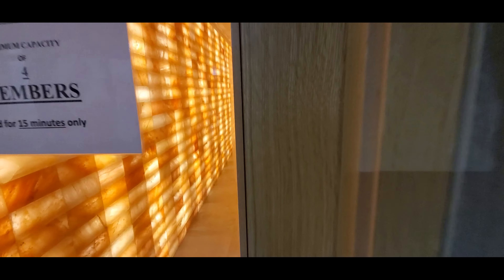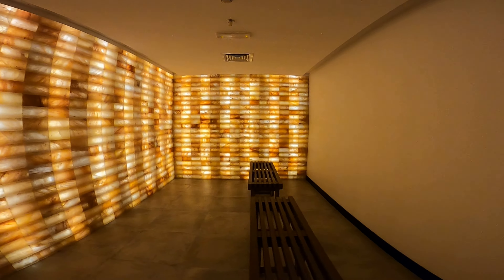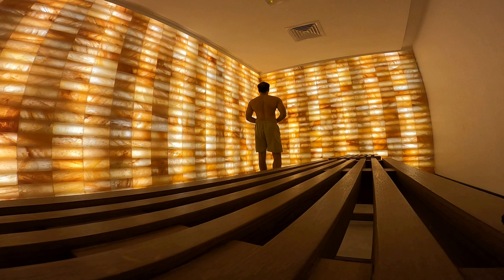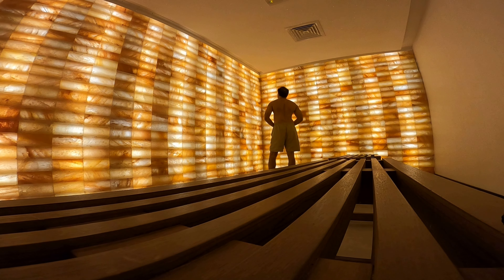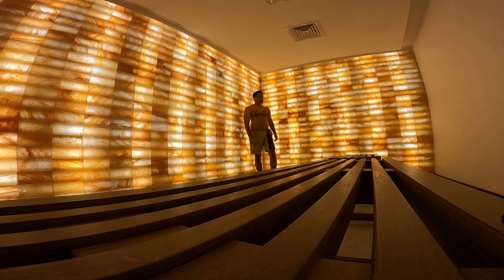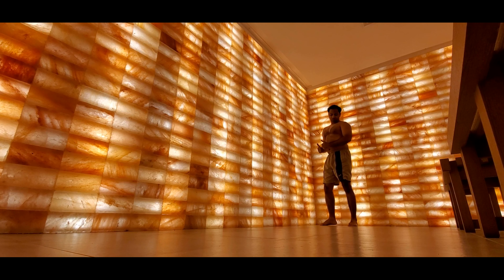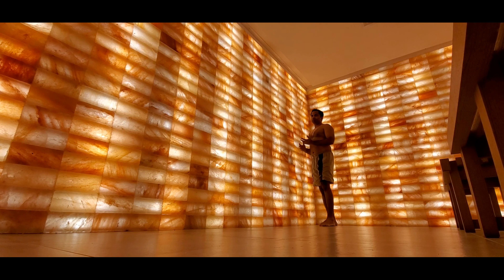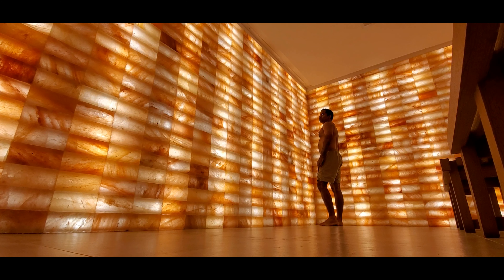Salt Room Therapy | Benefits of Salt Therapy | Overall Dry Salt Therapy Benefits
Welcome to salt Room Therapy.

Benefits of Salt Therapy,

Overall Dry Salt Therapy Benefits
Dry Salt Therapy, also known as Halotherapy, benefits adults and children alike as well as athletes and animals. It is natural and safe and there are no harmful side effects. Halotherapy is very beneficial for overall wellness by removing the toxicity from the respiratory system, improving the function and appearance of the skin, and boosting the immune system.

For general respiratory hygiene, once or twice a week visiting your local salt therapy facility will enhance the lung capacity, boost the immune system, reduce stress, and aid better sleep.

Lungs and Respiratory Hygiene
Healthy lungs and a clean respiratory system are essential for vitality, energy, and longevity.

An average adult takes about 12-15 breaths per minute and little children about 20-30 breaths per minute. The main function of the lungs is to deliver oxygen to our red blood cells and get rid of the CO2 from the body. In addition, our respiratory tract acts as a very important defense mechanism by filtering the air from pollutants and foreign substances, it regulates the pH level of blood by managing the levels of CO2, and it also helps control blood pressure by converting the chemical in the blood called angiotensin I into angiotensin II.